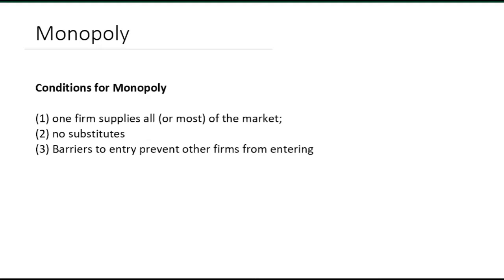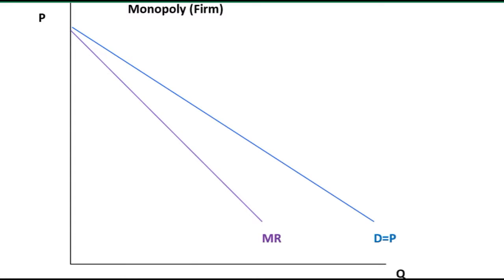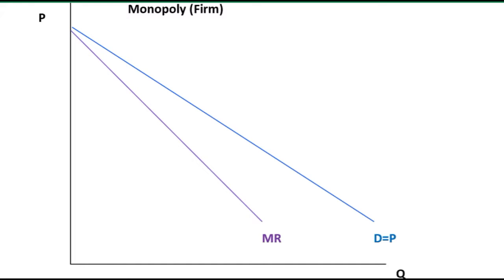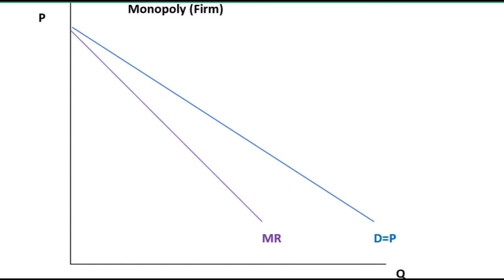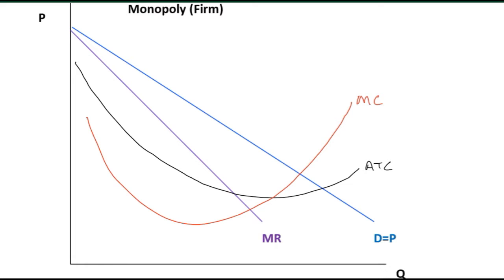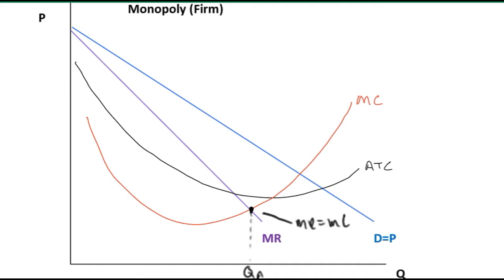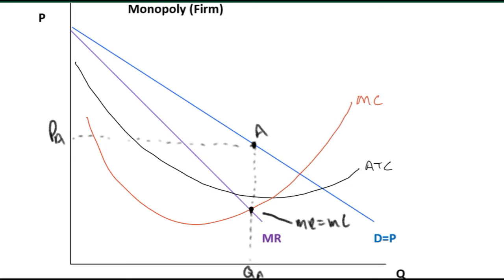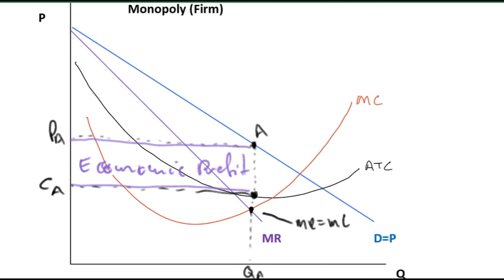Monopoly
Monopoly setting price and quantity to max. profit